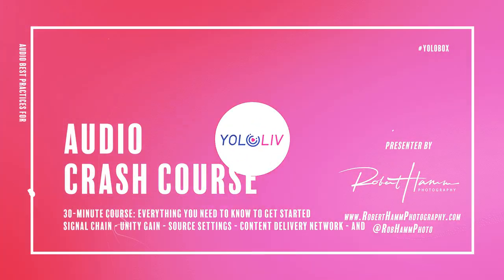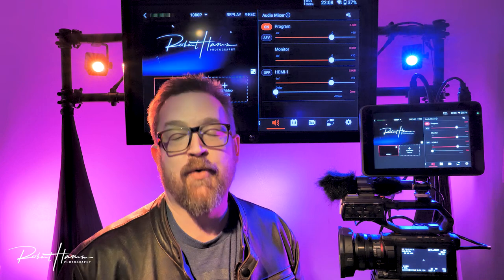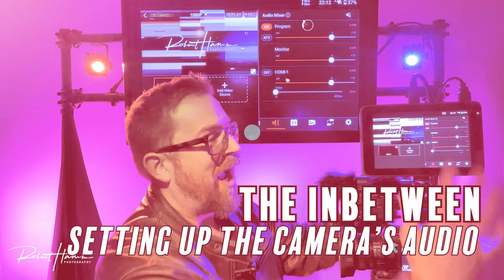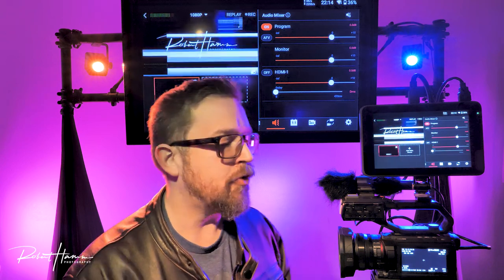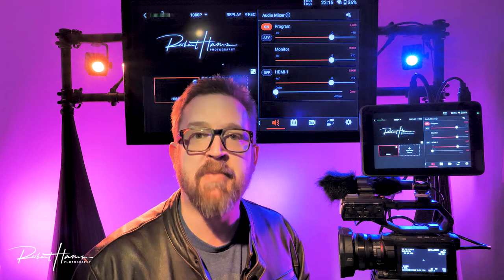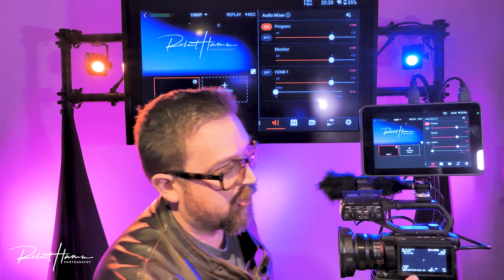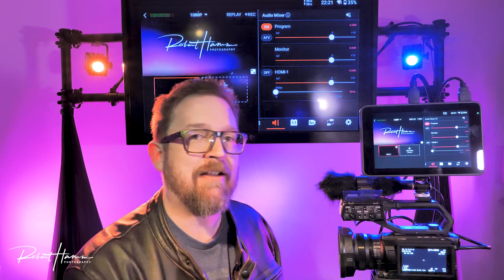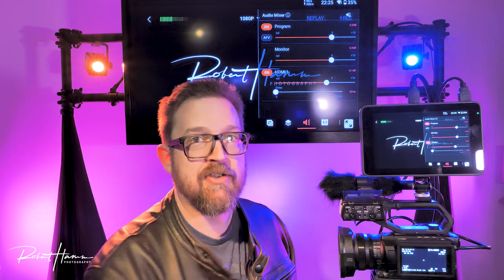AUDIO Live Stream CRASH COURSE! Get up to speed fast.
It's a lot of steps. You can do it, but YoloBox is much easier.

---Streaming Platforms and Computer---
YoloBox Pro

Chapters
00:00 Intro
00:38 The Setup: Audio starts at the Source- The Mic
03:51 The Inbetween: Choose the Right Settings
06:30 The Camera Audio Settings
16:22 Set UP YoloBox Audio
21:07 THE CDN Audio Processing
27:38 Honestly Evaluate your Ability